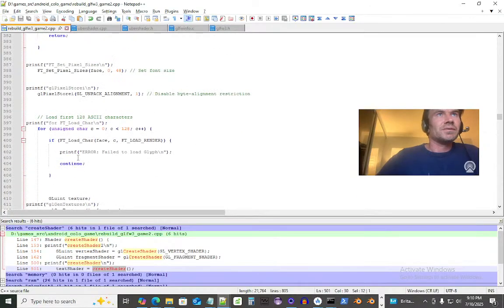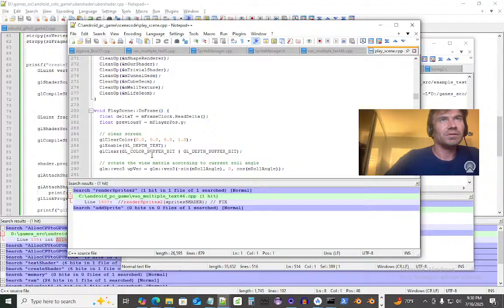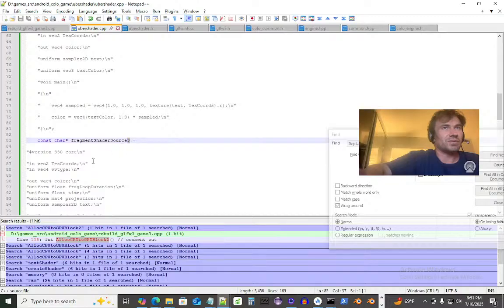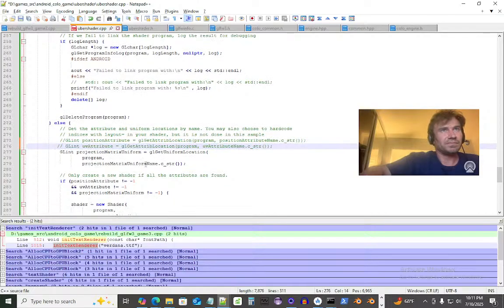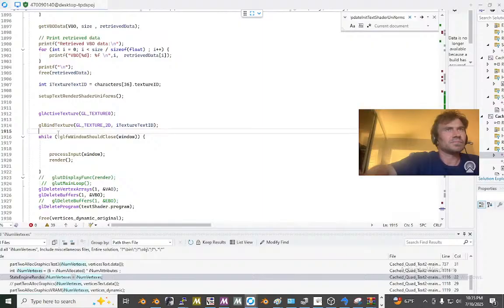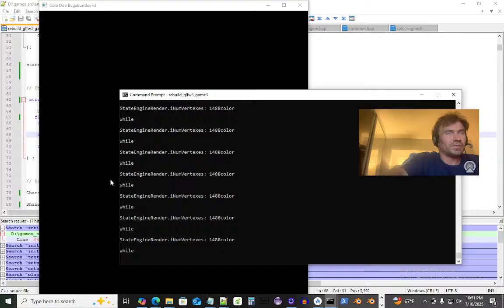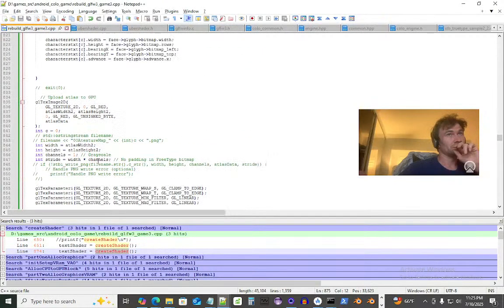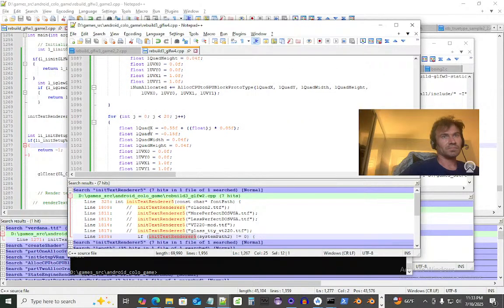C++ 2D Platformer PC mingw32 Creating Map Editor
Using Google Cloud Console as my backend server :
please use my link, you get a yearly plan if you spend $500 with ($1000) free credit. Start a small server
and build a bigger and reliable backend for webservices, match matching, game inventory.
server to server game-server to google Play Servcices, game-server to Steam-api.

Draw Rectangle Triangle Cube and Rectangle with RectAngles and maybe a line circle.

// flax engine

1. Login to Play Console and create a App for Draft work.

2. Make a app - Android Studio GameActivity OpenGL 3.0
3. Generate a key
keytool in java bin folder
4. Sign things up in google cloud console

BTC: bc1q5w9uy5g2r5m3pjd8f7g7rv3me6u8dhx6x6vd96

ETH: 0x811FE59dD693165E42dA2F2ff23C0EFcd69AD8A1

Solana: GXNzCfhUgpgKHGq3q8qmfsvtQK5f15voMnhu55uR9Tuq

running on 2 CPU E5 Xeon 2699